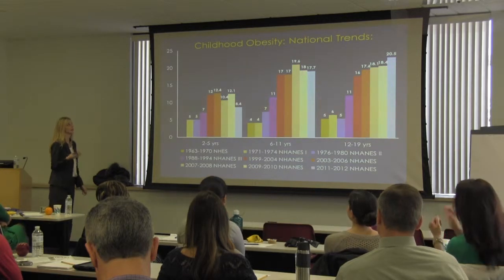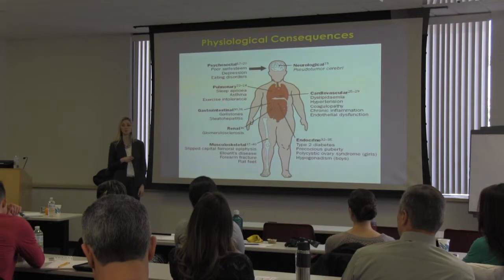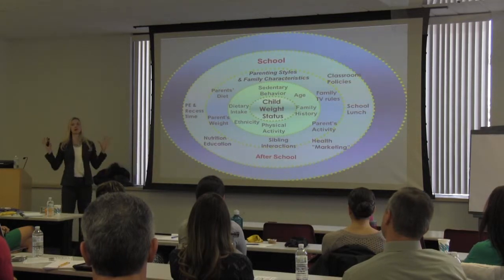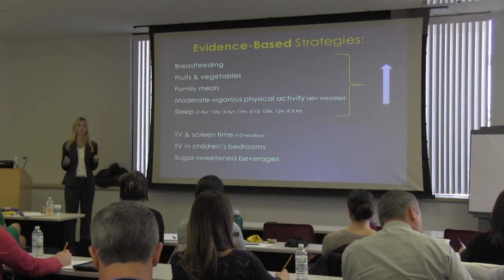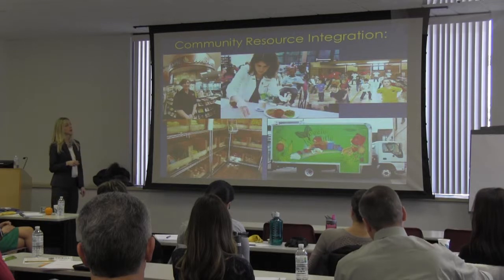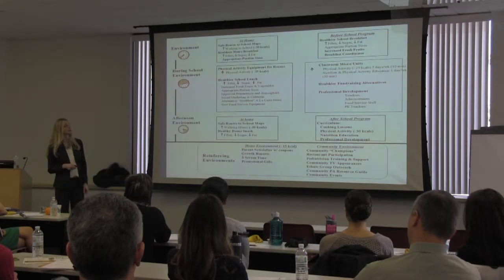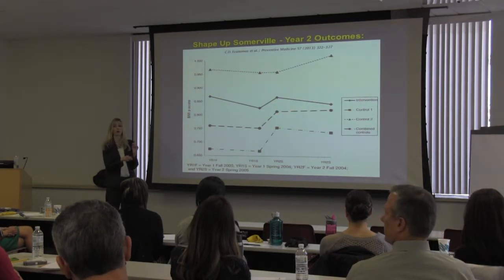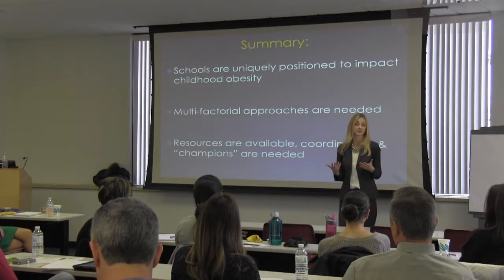Fit for Life: Childhood Obesity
Sonya Hauser Ph.D discusses challenges in facing childhood obesity and recent strides made in addressing the problem. Her findings can be applied to all school-age children.

42:26 - Shape Up Somerville Study

45:30 - Question and Answer Forum